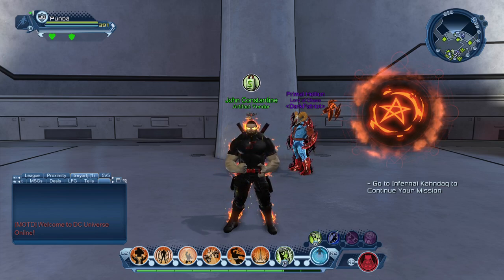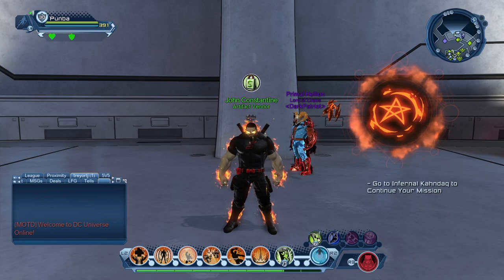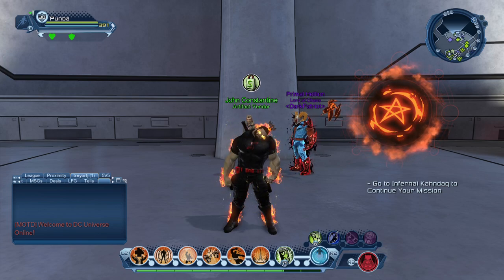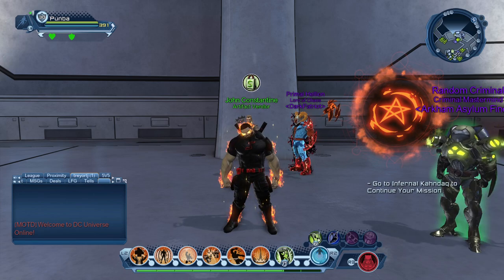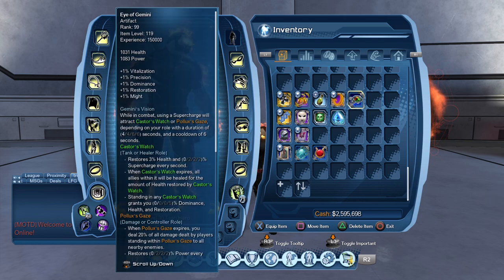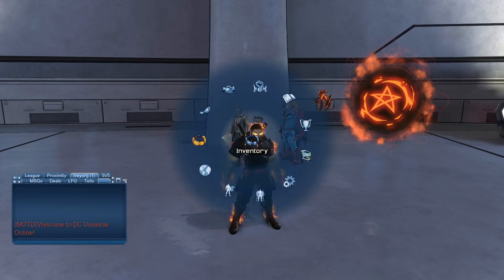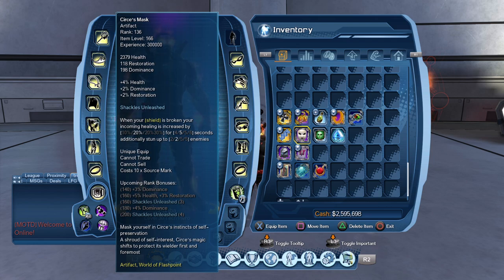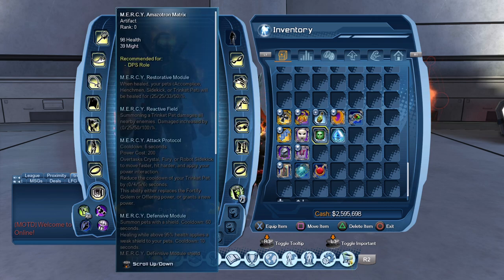Tank Artifact Tier List Ranking & Recommendation Guide | DCUO 2x Artifact XP 2023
Dio = Dionesium (costs 7x Source Marks)
QFE = Quantum Field Energy(costs 10x Source Marks)
PE = Paradox Energy (costs 15x Source Marks)

Milestone Rank 20 is 2,662 XP but requires 2× Dio Catalysts which cost 14 source marks (100% Milestone Breakthrough Chance)

Milestone Rank 40 is 7,984 XP but requires both 2× Dio and1× QFE Catalysts which cost 24 source marks (95% Milestone Breakthrough Chance, use Seal of Preservation)

Milestone Rank 60 is 18,629 XP but requires 3x Dio, 2x QFE, and 1X PE Catalysts which cost 56 source marks (90% Milestone Breakthrough Chance, use Seal of Preservation)

Milestone Rank 80 is 39,920 XP but requires 4x Dio, 3x QFE, and 2x PE Catalysts which cost 88 source marks (80% Milestone Breakthrough Chance, use Seal of Preservation)

Milestone Rank 100 is 82,499 XP but requires 5× Dio, 4× QFE, and 3x PE Catalysts which cost 120 source marks (60% Milestone Breakthrough Chance, use Seal of Preservation)

Milestone Rank 120 is 167,659 XP but requires 6x Dio, 5x QFE, and 4× PE Catalysts which cost 152 source marks (40% Milestone Breakthrough Chance, use Seal of Preservation)

Milestone Rank 140 is 337,979 XP but requires 7× Dio, 6x QFE, and 5x PE Catalysts which cost 184 source marks (20% Milestone Breakthrough Chance, use Seal of Completion)

Milestone Rank 160 is 678,722 XP but requires 8x Dio, 7× QFE, and 6x PE Catalysts which cost 216 source marks (10% Milestone Breakthrough Chance, use Seal of Completion)

Milestone Rank 180 is 1,178,722 XP but requires 9x Dio, 8x QFE, and 7× PE Catalysts which cost 248 source marks (5% Milestone Breakthrough Chance, use Seal of Completion)

Milestone Rank 200 is 1,678,722 XP but requires 10× Dio, 9x QFE, and 8x PE Catalysts which cost 280 source marks (3% Milestone Breakthrough Chance, use Seal of Completion)